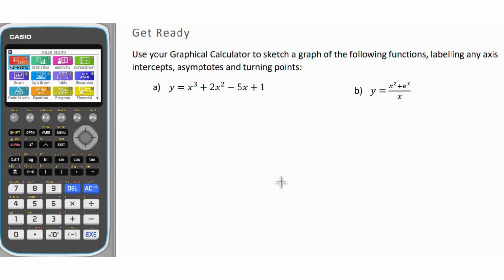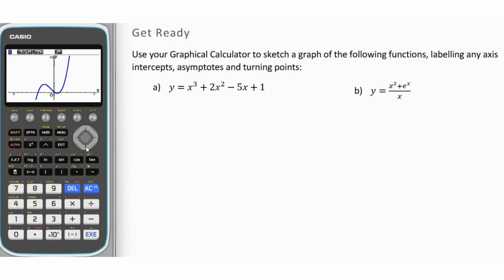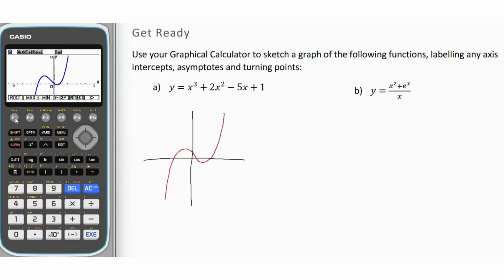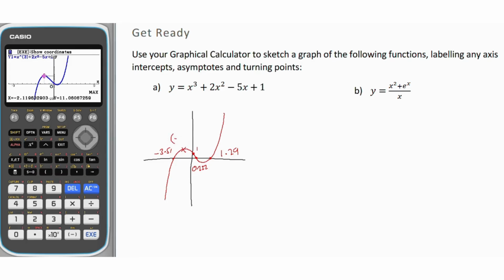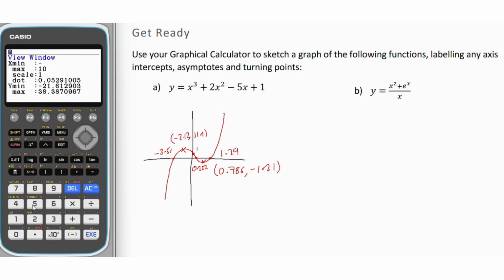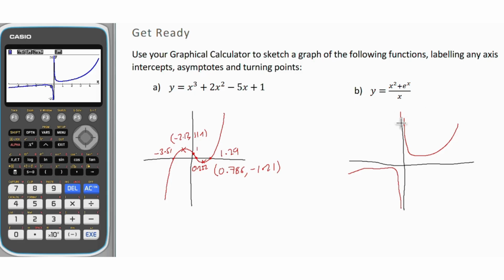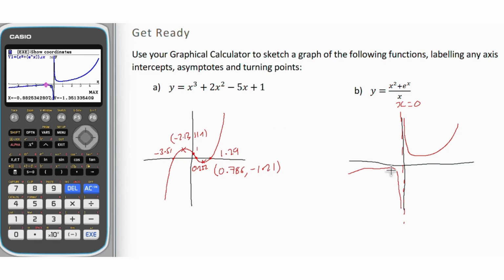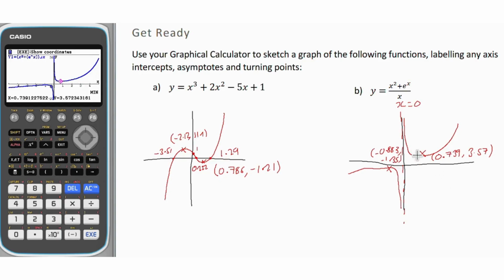IB Maths AAHL Equations - Get Ready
The answers to the Get Ready for AAHL Unit 2 Skill 23 Equations.